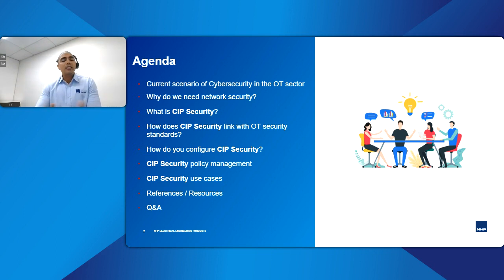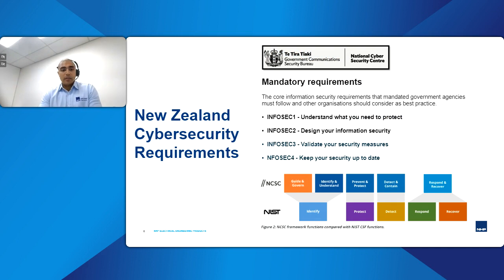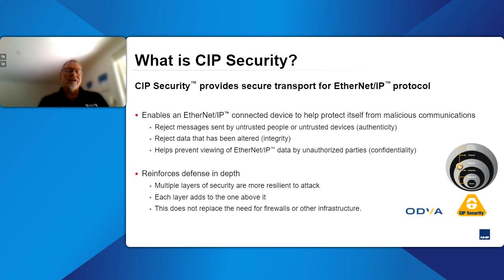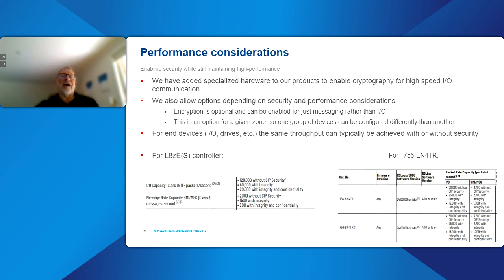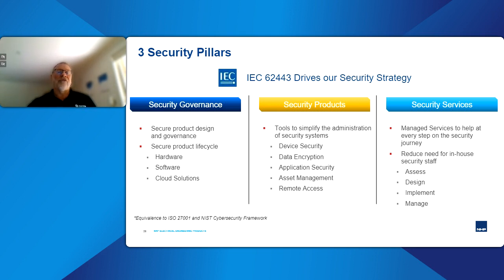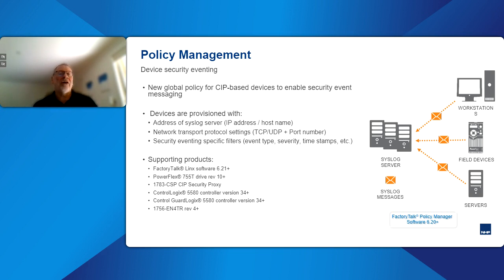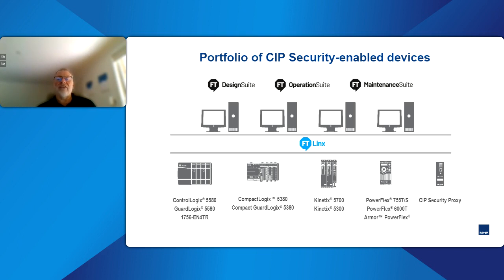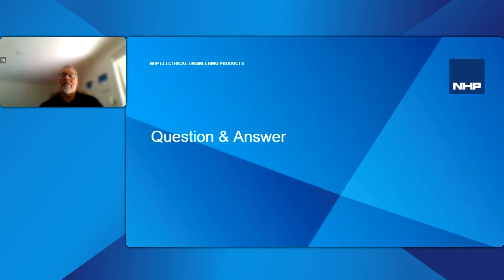Increased Data Protection in your Automation Devices with CIP Security | Webinar | NHP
Worried about data security? NHP and Rockwell Automation have you covered. Learn how to safeguard your devices with cutting-edge CIP security protocols next Wednesday, 13th of March with our experts, Gordon Bartlett and Johan Barona. 🔒

With 55 years of electrical and engineering industry excellence and more than 20 branches across Australia and New Zealand, at NHP it is our local people and footprint that helps us understand your specific project needs, no matter how big or small. Choosing NHP will unlock a world of expertise across electrical and automation products, systems and solutions.